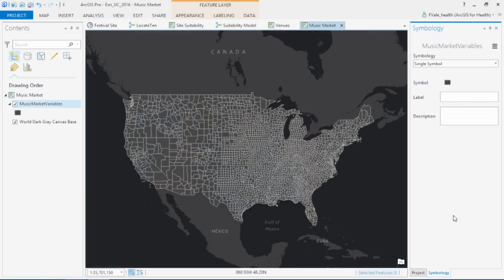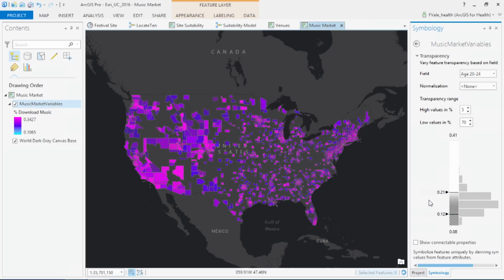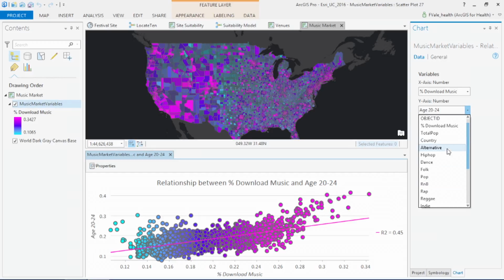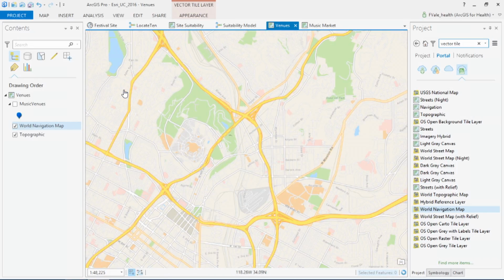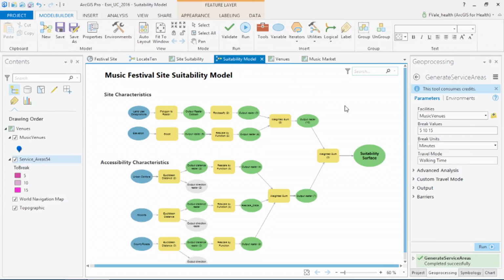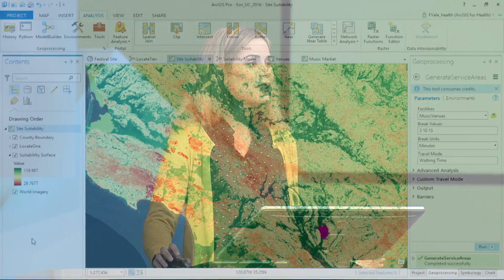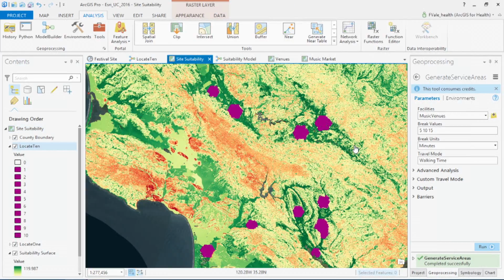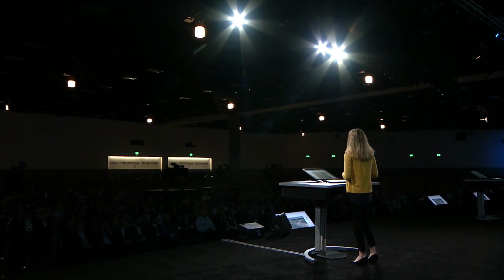Esri 2016 UC: ArcGIS Pro 1.3